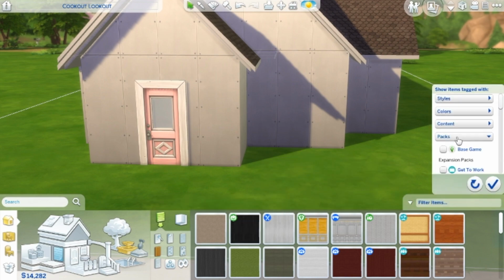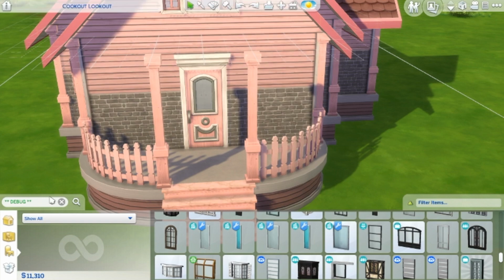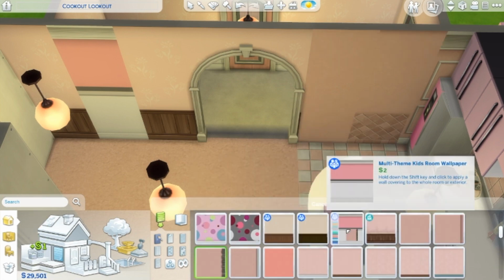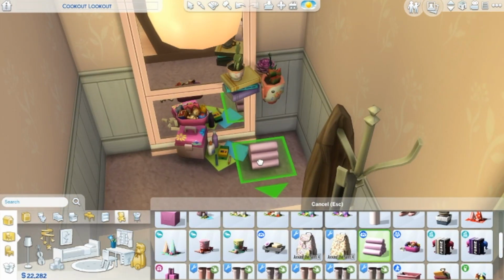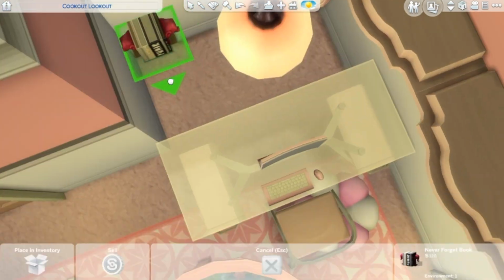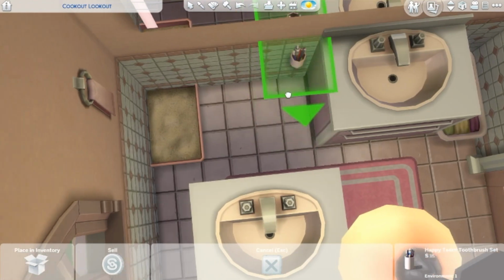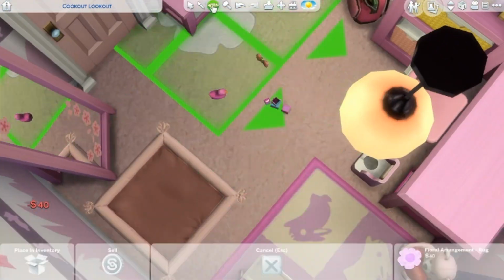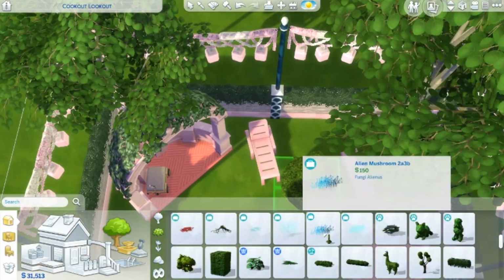SOLID COLOUR BUILD CHALLENGE | SIMS 4 SPEED BUILD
IN THIS VIDEO, I'M BUILDING A HOUSE USING ONLY PINK ITEMS. THIS CHALLENGE WAS REALLY HARD TO DO BUT I THINK THE HOUSE TURNED OUT CUTE IN THE END BUT LET ME KNOW IF YOU LIKE IT DOWN IN THE COMMENTS :)

ORIGIN ID: designerone